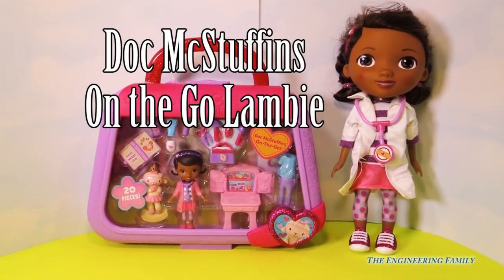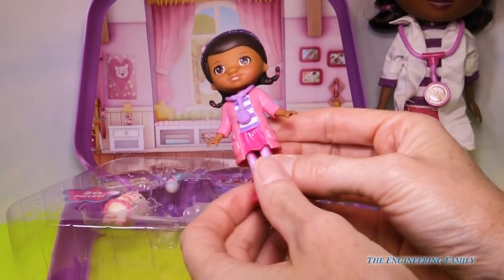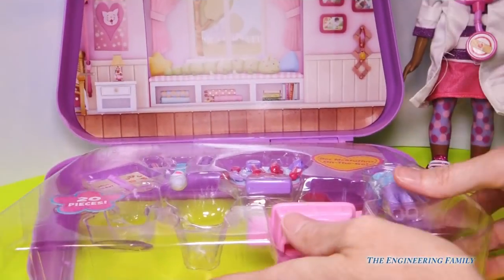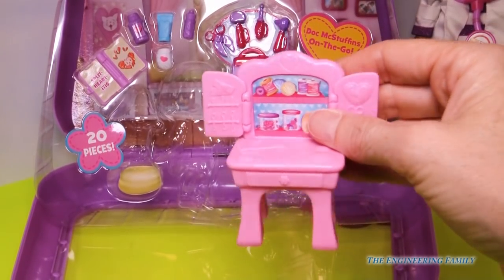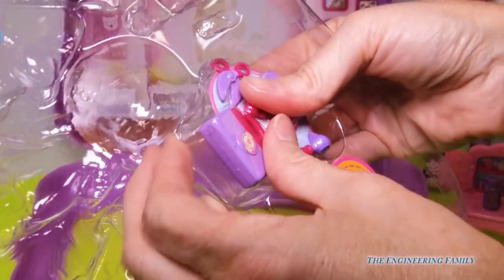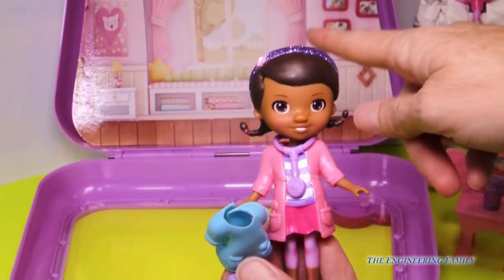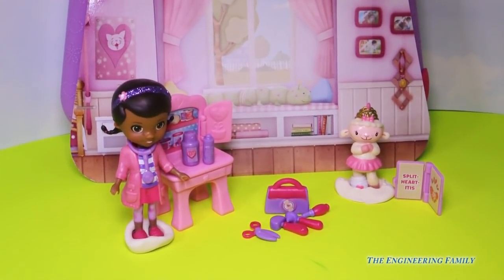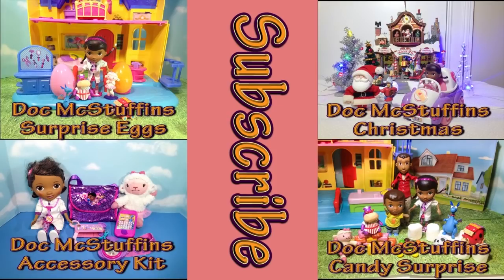Doc McStuffins On the Go Lambie Playset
In this video we will review the Doc McStuffins on the Go Stuffy play set. With this miniature Disney Junior Doc McStuffins toy you can fix her favorite stuffed dragon! This is a great set for any fan of episodes of Disney Jr Doc McStuffins!

We are The Engineering Family, a family of educators working to show you how to make learning fun and engaging through toy unboxings, toy reviews, and original series designed to insight into imaginative play within your family. With Mr. Engineer as an experienced engineer with a love of exploring new things, Mrs. Engineer an award winning teacher with a math and counseling focus, and their daughter The Assistant you can think of The Engineering channel as your imagination station. You can think of The Engineering Family channel as a Funbrain meets YouTube.